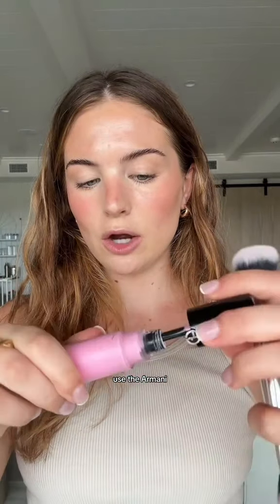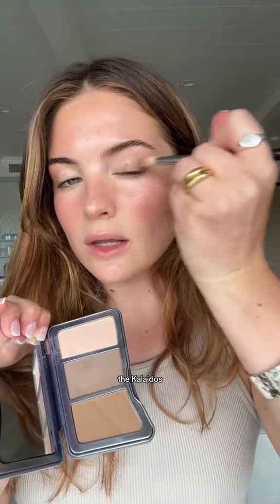Toasty warm no makeup makeup🧸toastedteddy